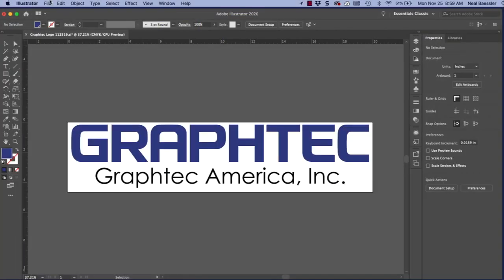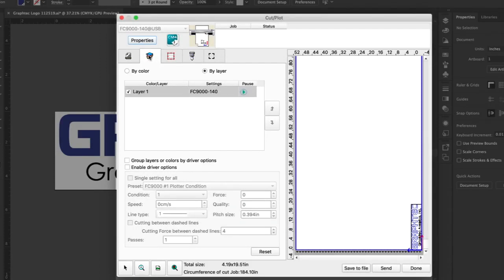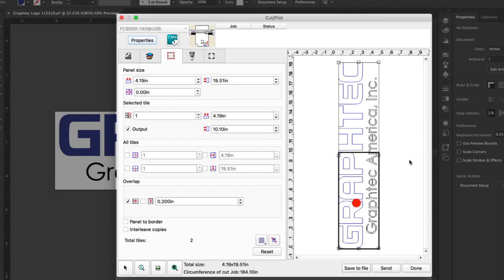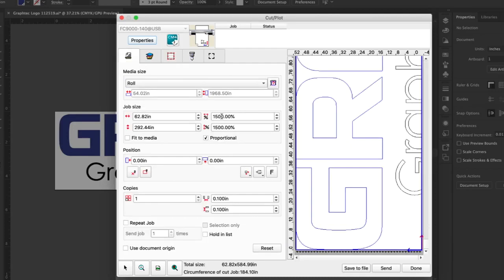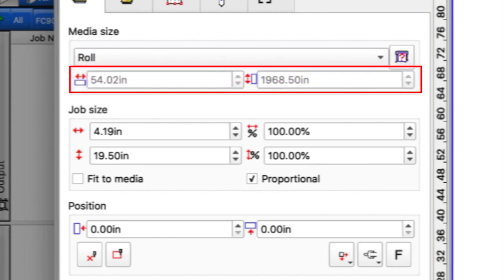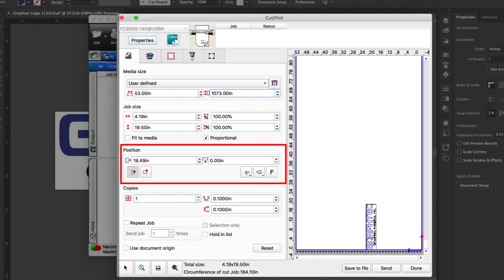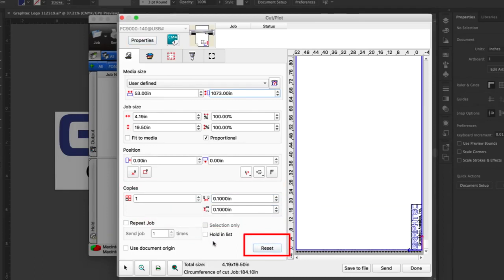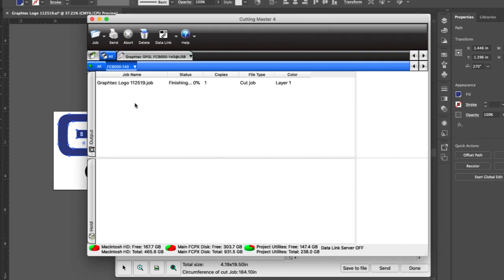Using Cutting Master 4 CM4 with FC9000